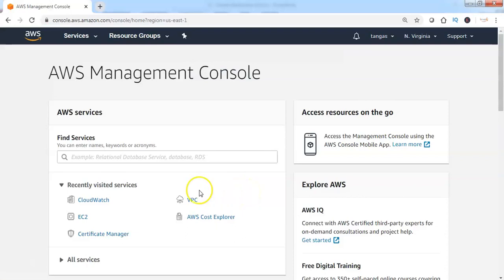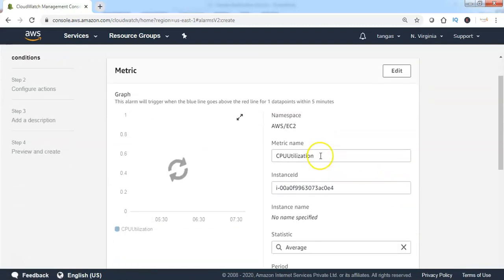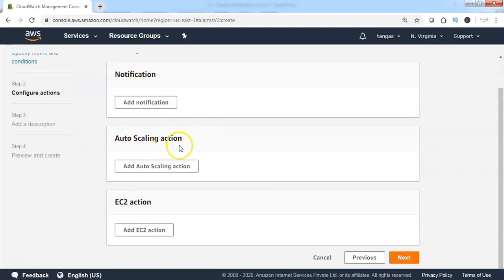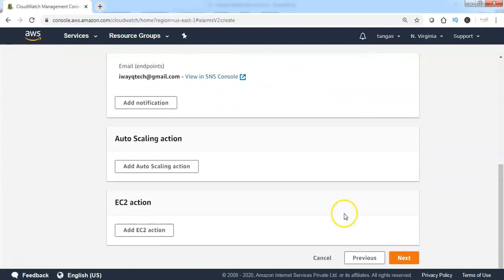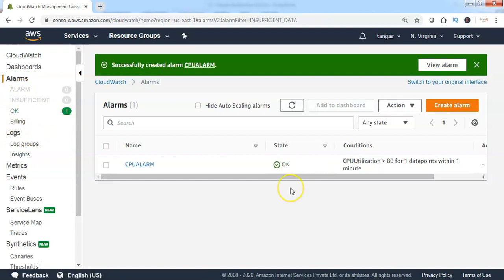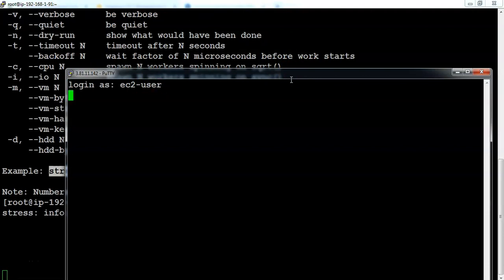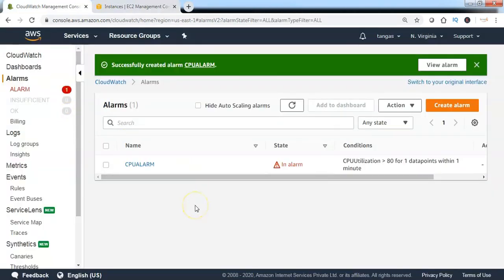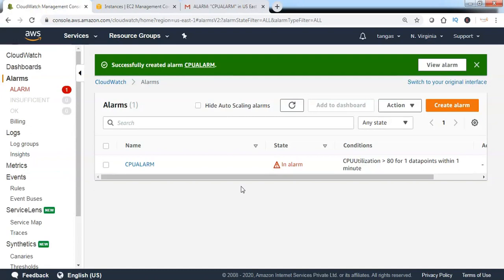What is AWS Cloudwatch and Configure EC2 Alarms with SNS Notifications?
In this channel we will helps you to learn AWS, DEVOPS, LINUX platforms. we will helps you to learn more and get idea about cloud platfroms.